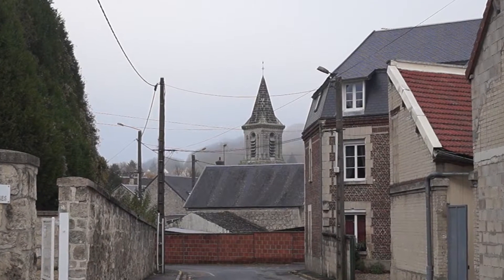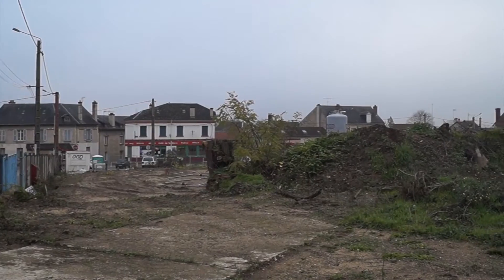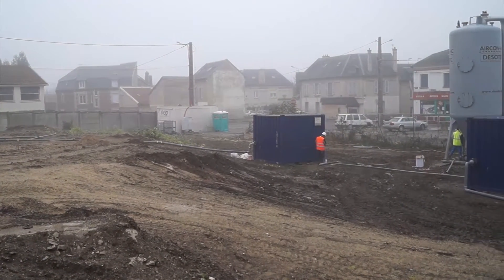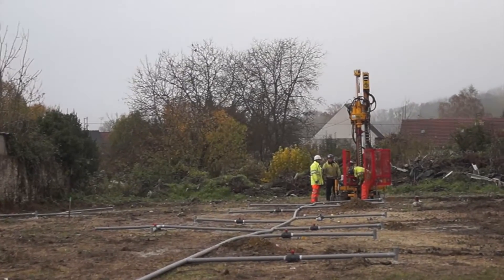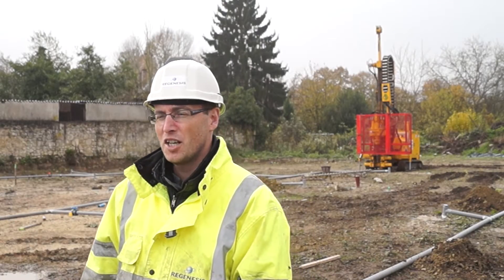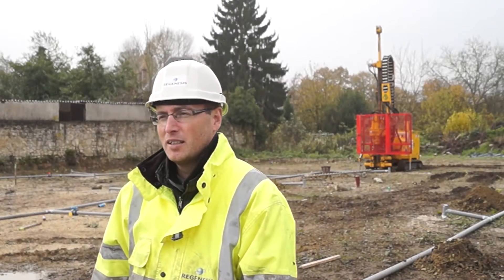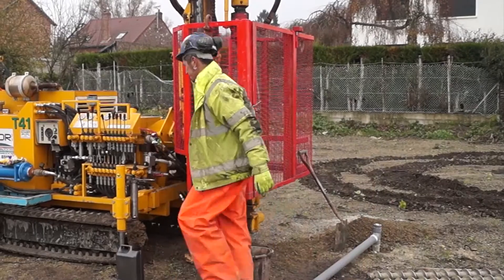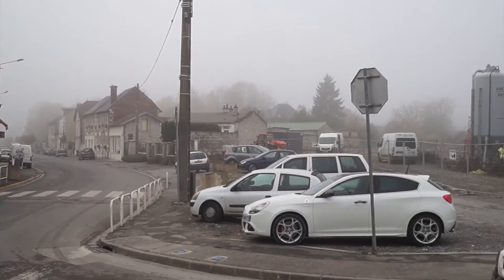In situ remediation of groundwater contaminated with chlorinated solvents in France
This video shows the site work involved in completing in situ remediation of a chlorinated solvent plume under a former metal plating works in France to be redeveloped into residential housing.